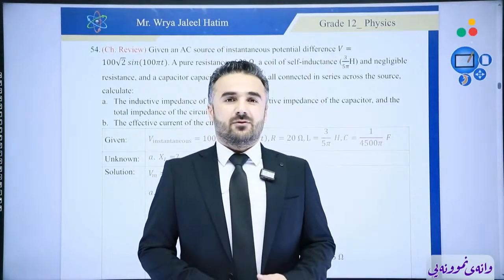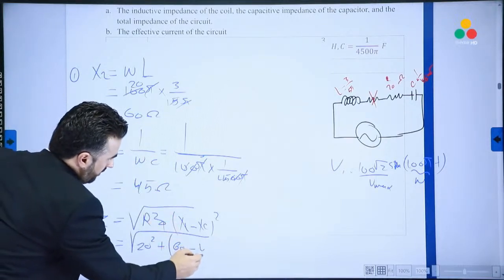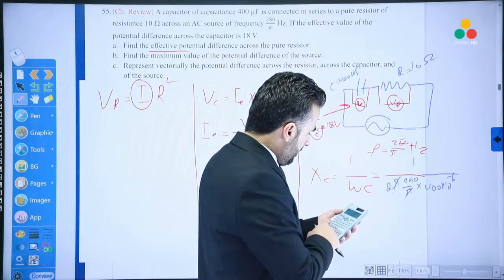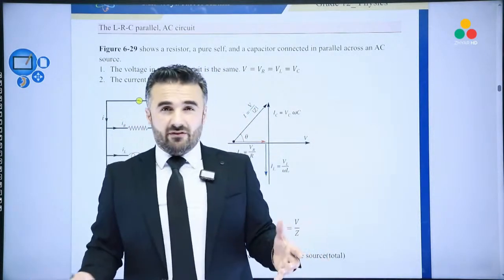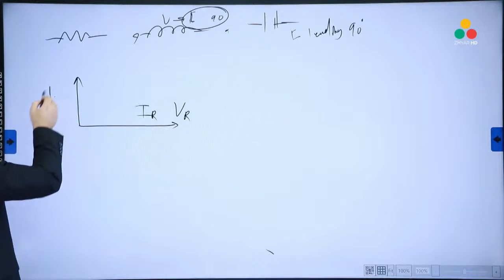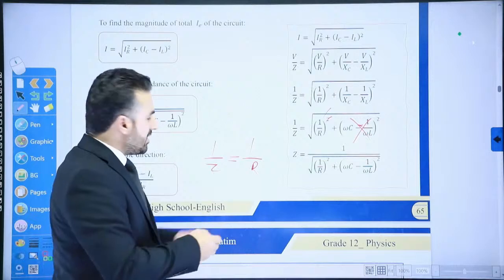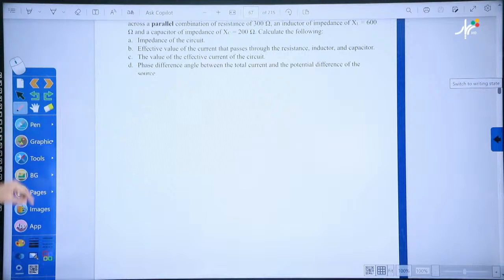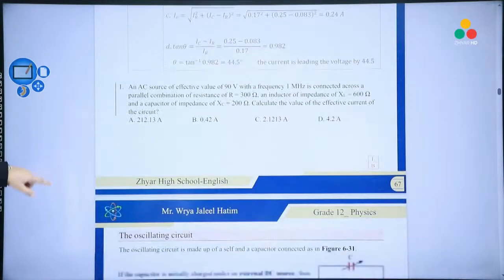Physics 12 | Mr. Wrya Jaleel | Chapter 6 | Lesson #14